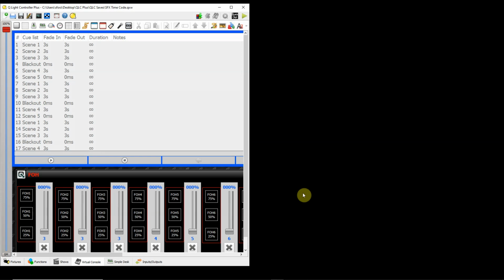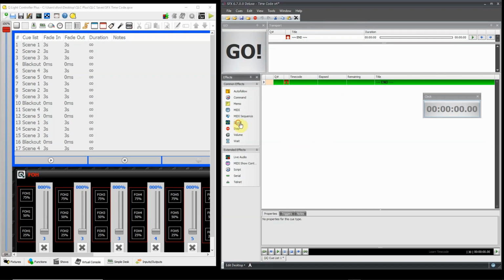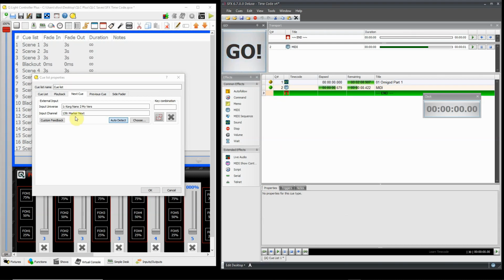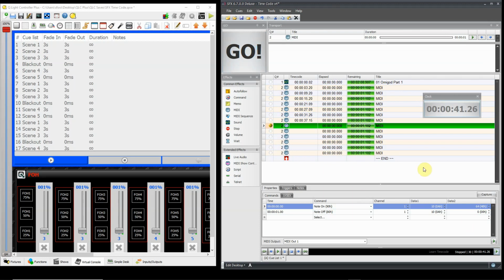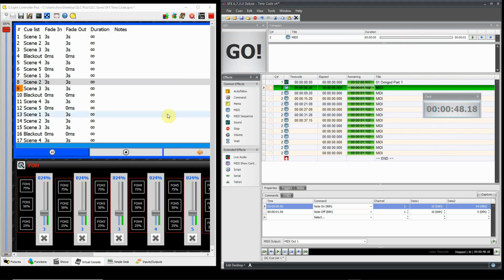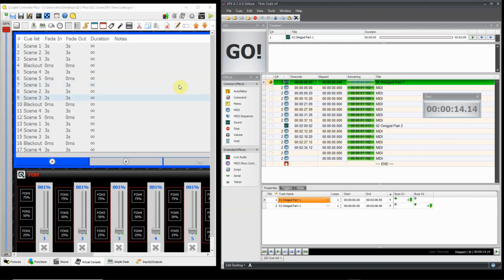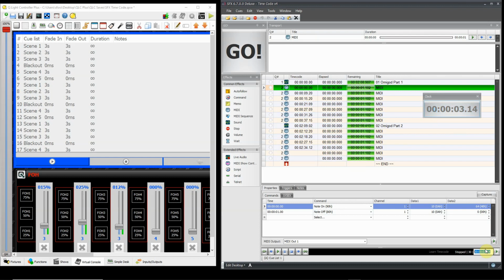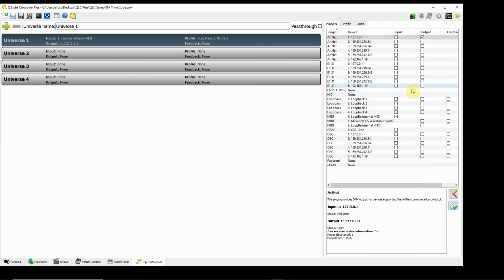Time Code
Use time code to automate a cue list in SFX6 and send Go cues to QLC+